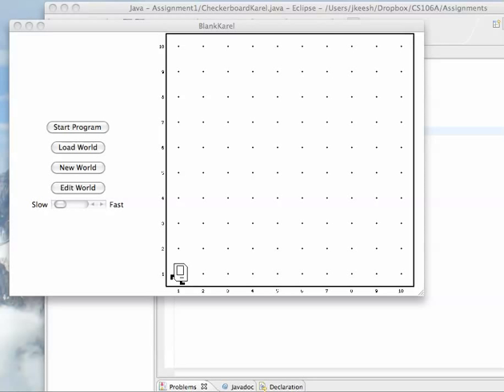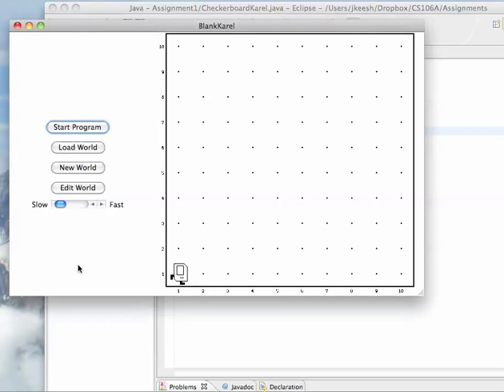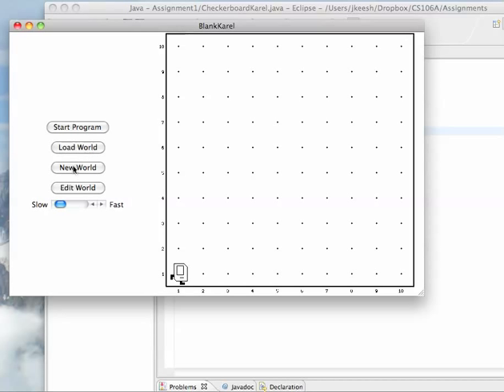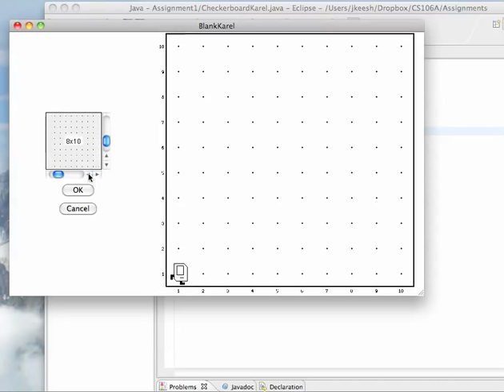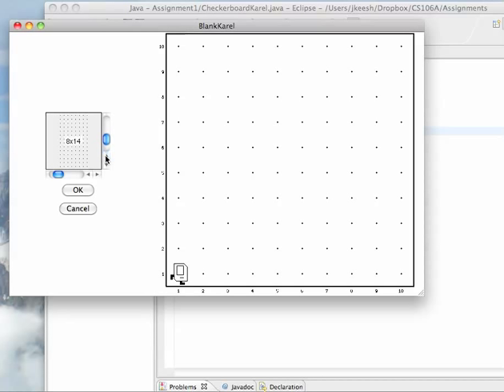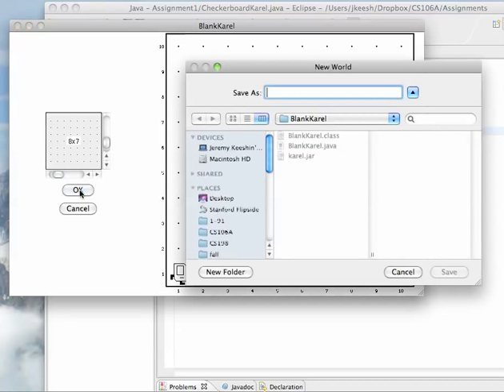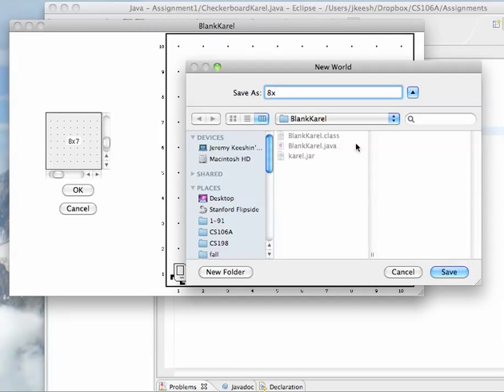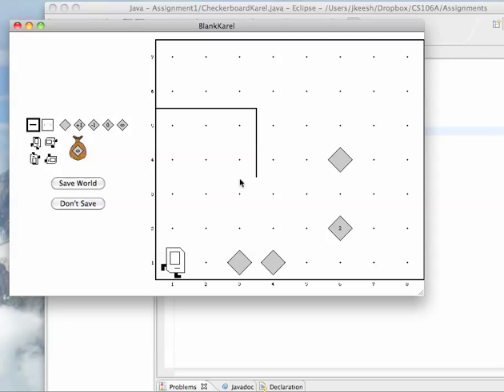Creating a New World For Karel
In this video I show you how to create a new world for testing with Karel. It's good to know, because you want to do full testing on your program.